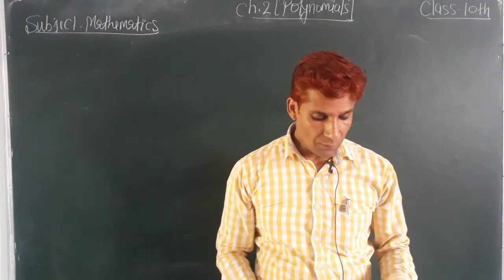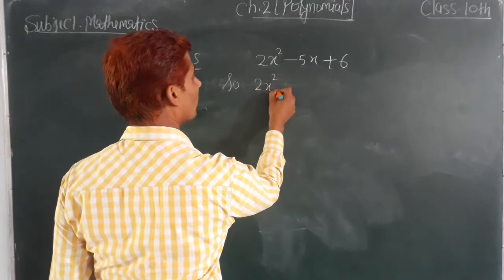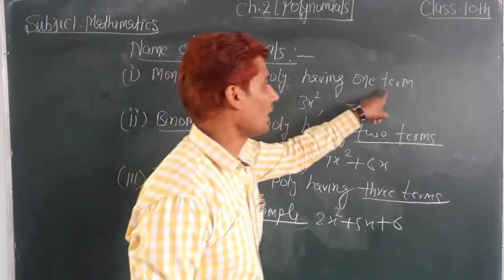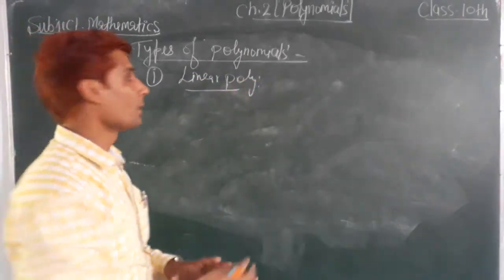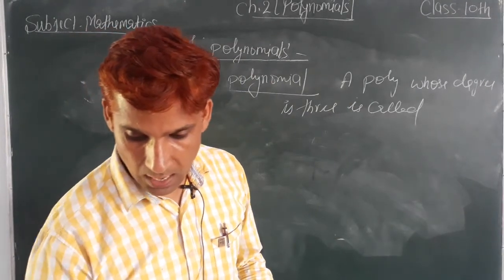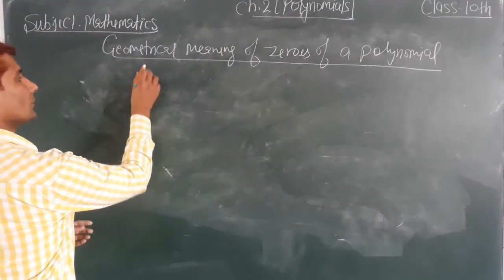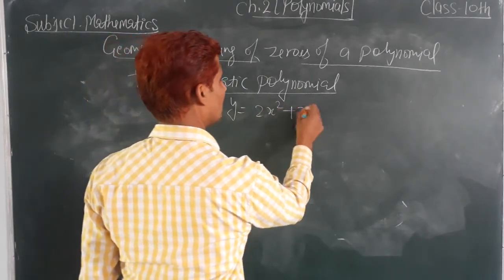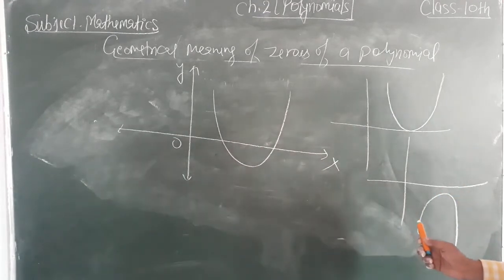class 10th chapter 2 (polynomials)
Important definitions ( like polynomials, type of polynomials, zero of polynomial, graph of linear equation and quadratic equations etc.)